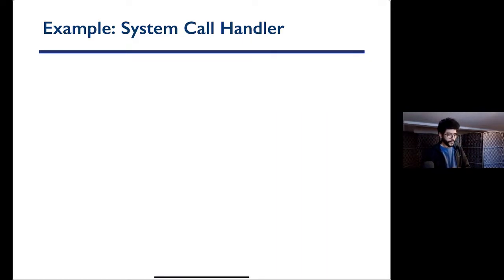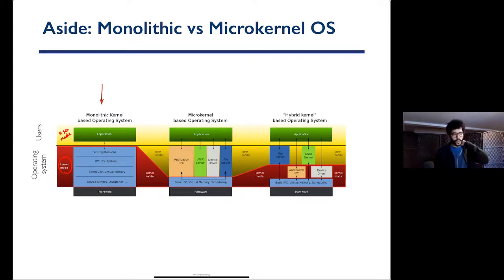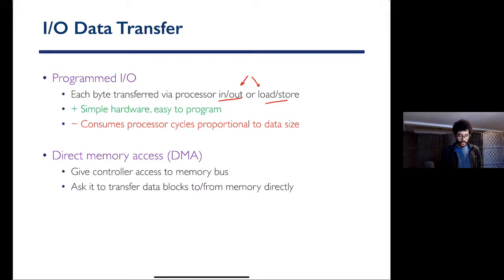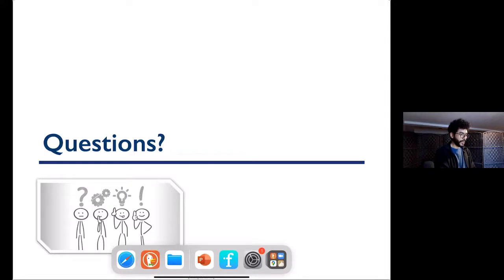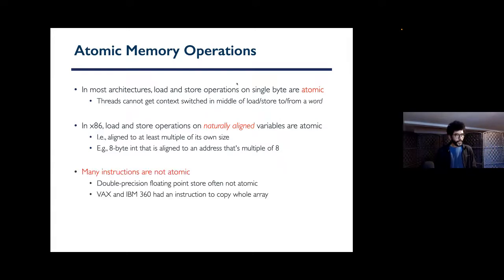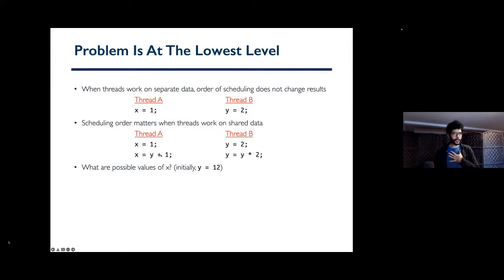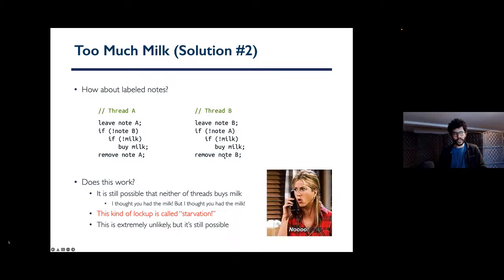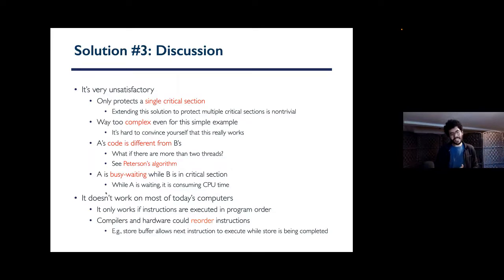Lecture 6 - SE 350 - Operating Systems - 01/25/2022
- system call interface
- Programmed I/O vs DMA
- device driver (top and bottom halves)
- mutual exclusion and critical section